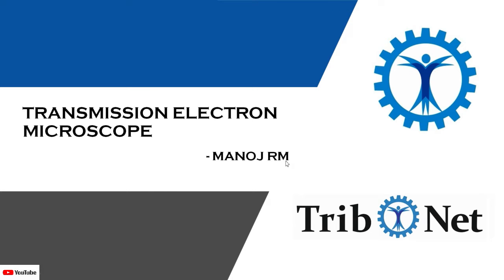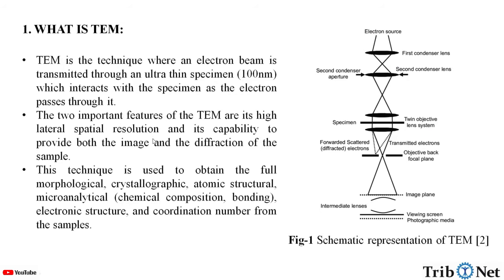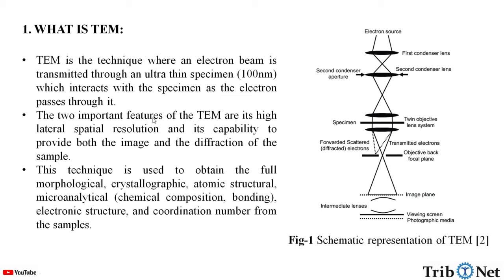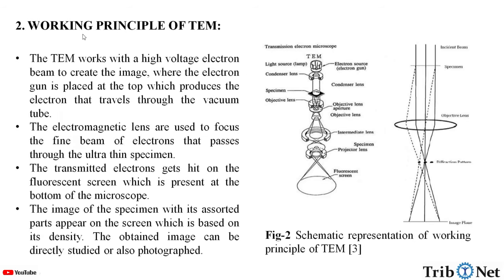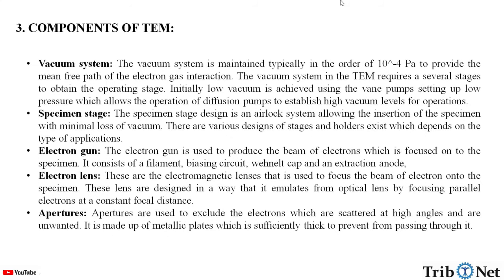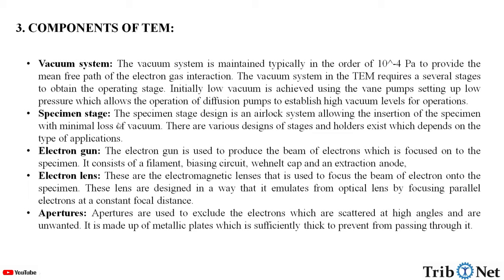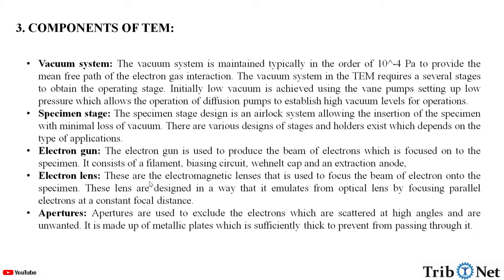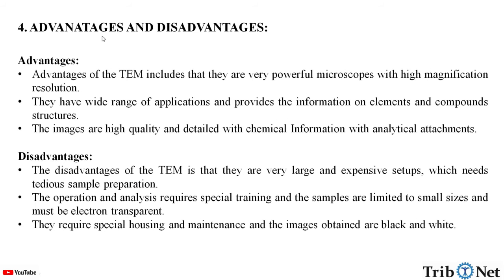Transmission electron microscope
In this video, information on the transmission electron microscope is provided.
Topics covered:
1. What is TEM.
2. Working principle of TEM.
3. Components of TEM.
4. Advantages and disadvantages of TEM